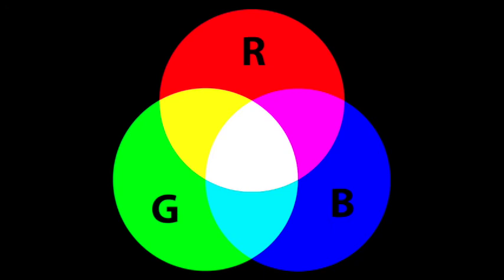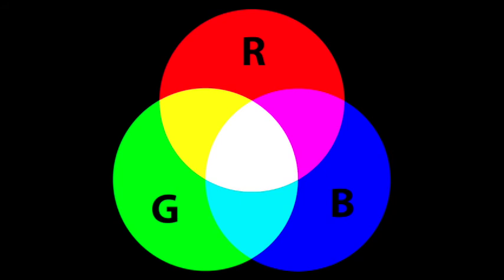optics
Sorry for handing it in so late